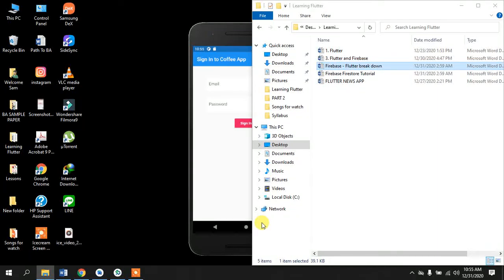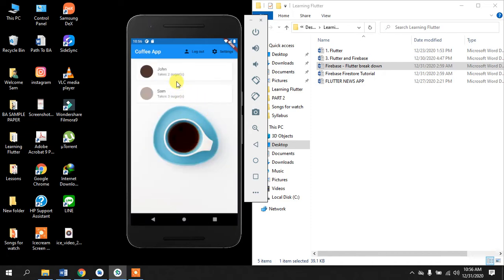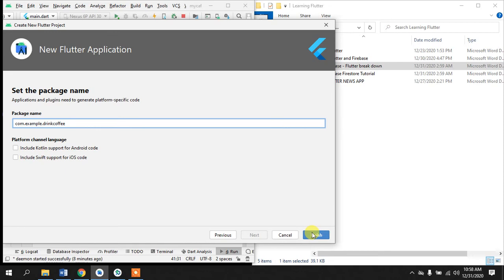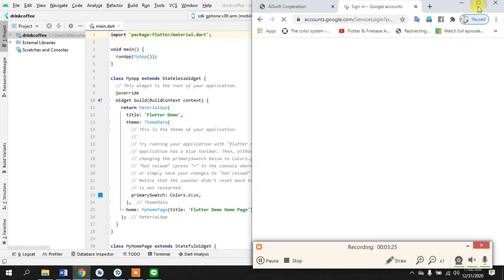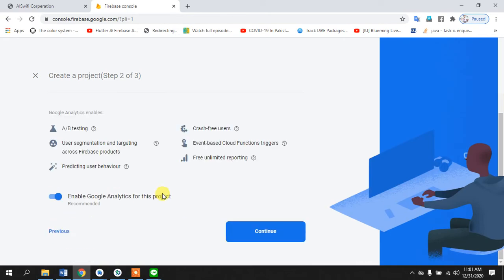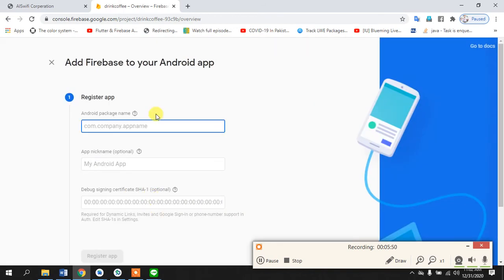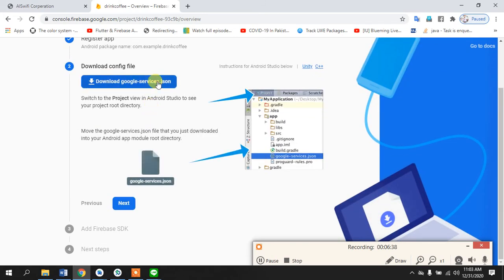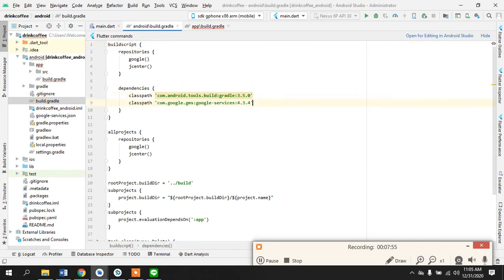1 Project Setup & Firebase Integeration - Firebase - Flutter - FireStore (Coffee App)